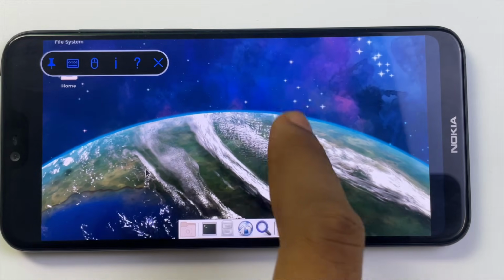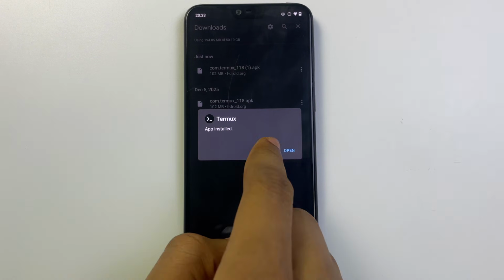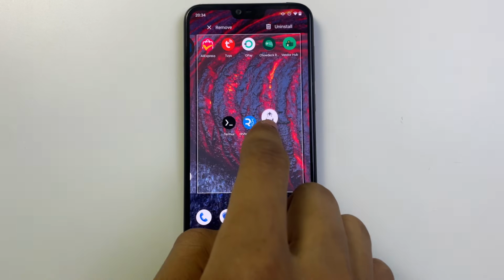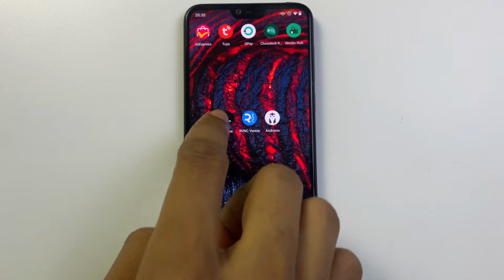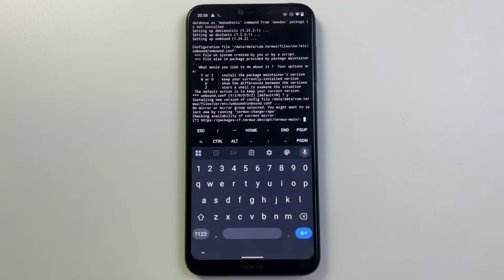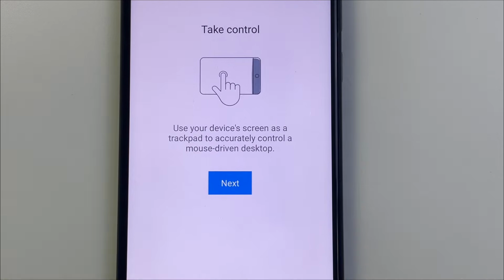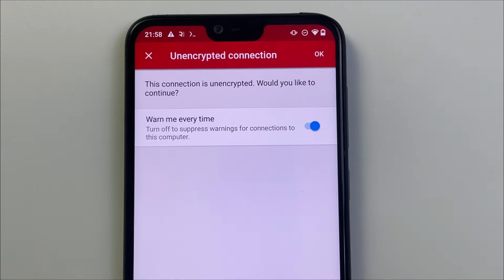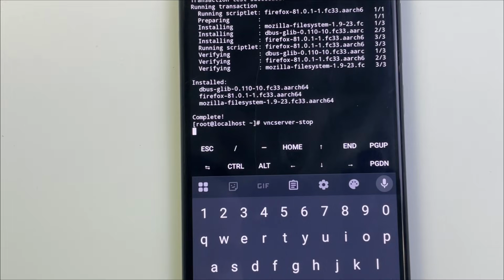How to Install Fedora Linux on your Android Phone in 2026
In this video, I will show you how to install Fedora Linux on any Android Phone in 2025 using Termux and Androinix.